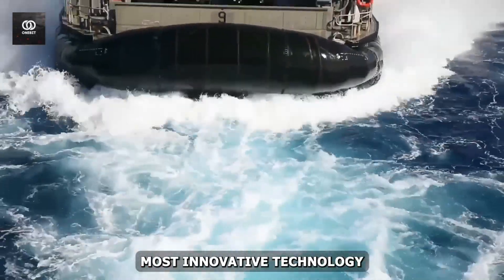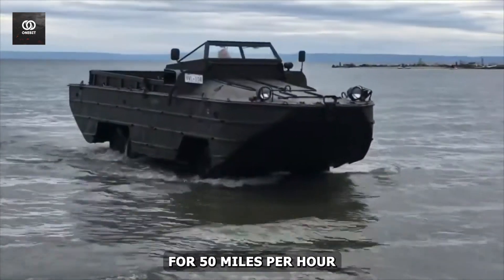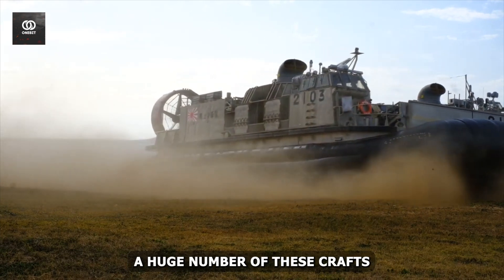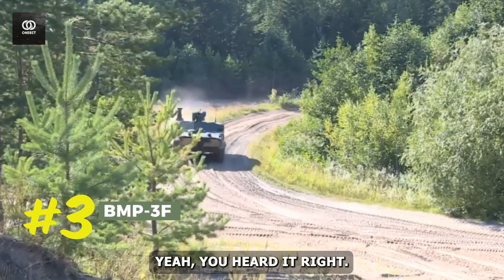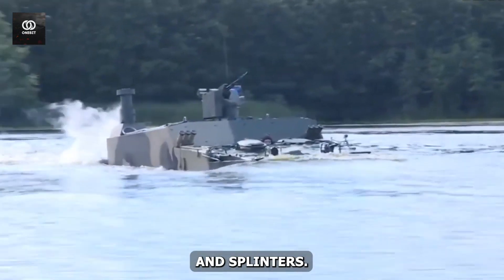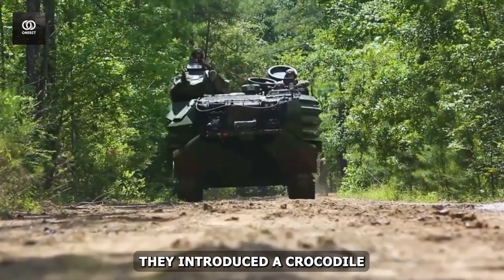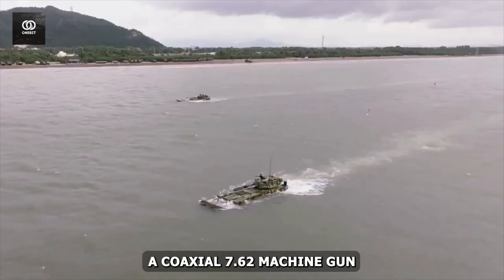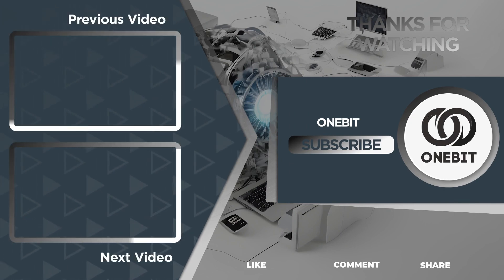Top 5 Most Advanced Amphibious Vehicles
We live in the era of the most innovative technology and are witnessing the most advanced amphibious vehicles. In this episode, you’re gonna enjoy the most impressive technologies and how they perform so well. You will be enjoying the DUKW duck-Boat’s diving features, Landing Craft Air Cushion’s mind-blowing indulging moments in the waters, BMP-3F’s blown-away security booms, AAV-7A1’s most adventurous cargo trooping, and ZBD-05’s latest assaulting features. And there will be more than just assaulting. So, let's dive into the ocean’s depth and enjoy the miraculous swimming with these cutting-edge amphibiouses. Oh, but stop before going through, remember that don’t skip any of them or they are gonna attack your territory, some bad day…